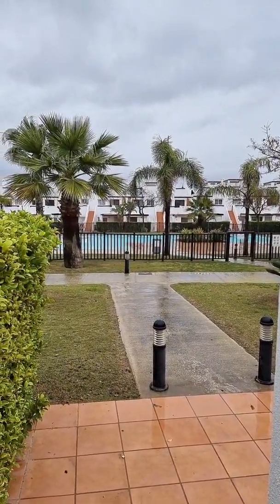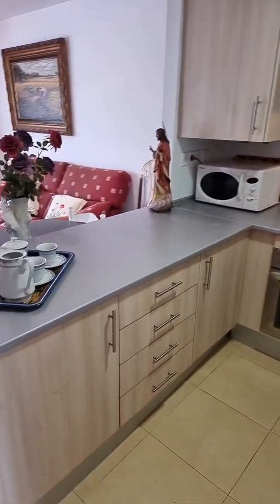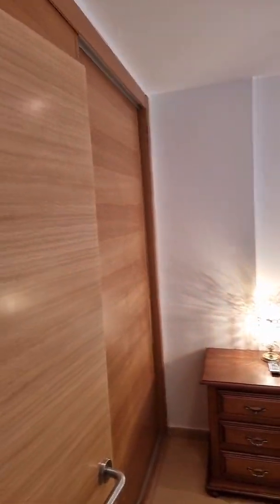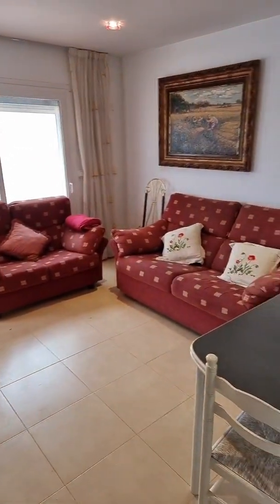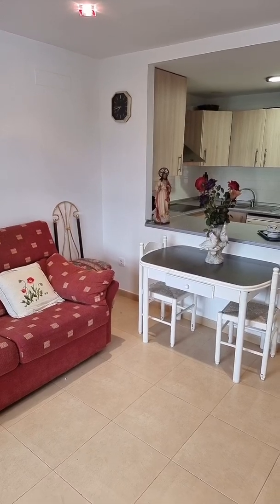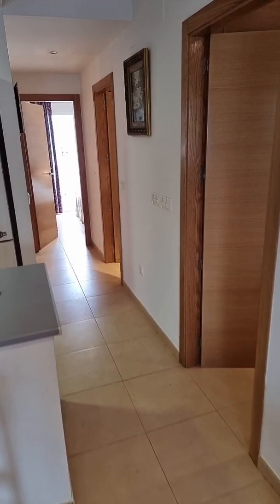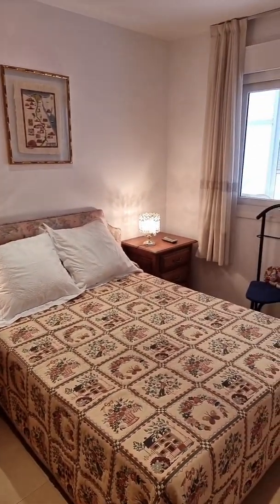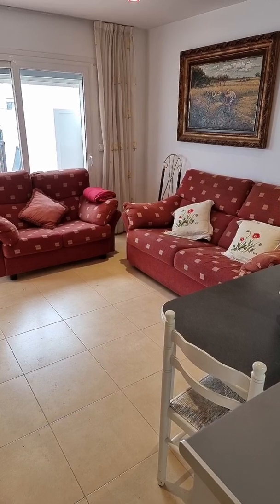Virtual Open House in Condado de Alhama Murcia (Spain) on 15/04/2021 by Quality Homes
Today Quality Homes has done a open house LIVE Facebook event of  a property located on Condado de Alhama, Murcia in Spain.

Ref: 3363

The South East facing front terrace features a full-length retractable canopy awning as well as a good-sized dining table and chairs, and an aluminium storage unit under the communal stairs. The patio at the back features privacy screens, tall lockable aluminium gate to the parking lot. Furthermore, the washing machine at the back of the property has been closed in, providing additional storage space.

The sliding balcony doors in the living room have been upgraded with electrical shutters, ideal for keeping the property nice and cool during the hot summer months.

If you would like more information on this great property, please contact Quality Homes Costa Calida today. We will be delighted to provide you with more information, answer all of your questions and/or arrange a viewing. Pop in to our office at Condado de Alhama or send us an enquiry. We look forward to finding you your dream home in the Sun!

If you would like to know more about this property, please follow this

Feel free to get in touch for any additional questions.